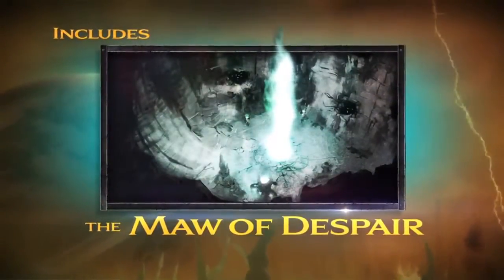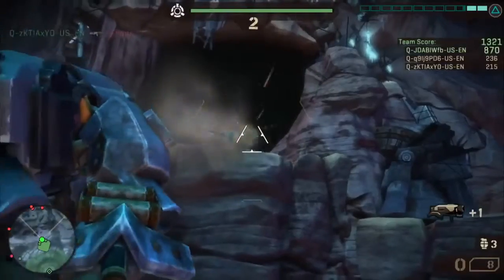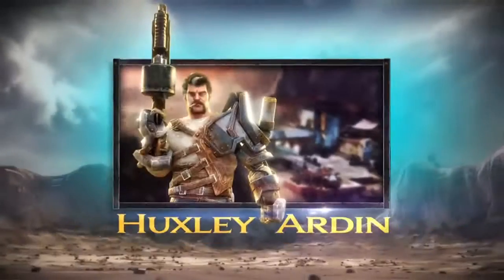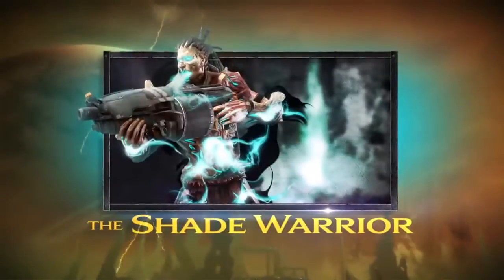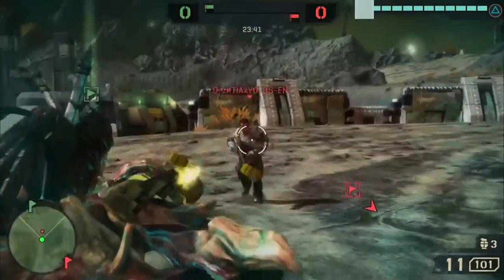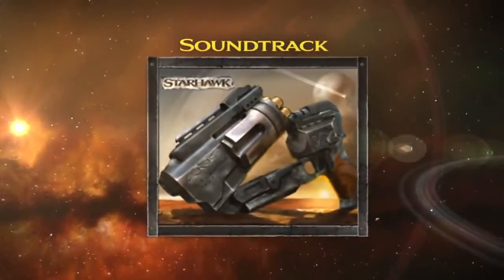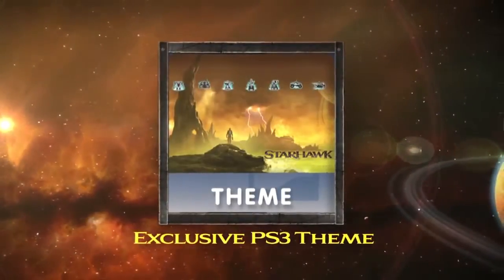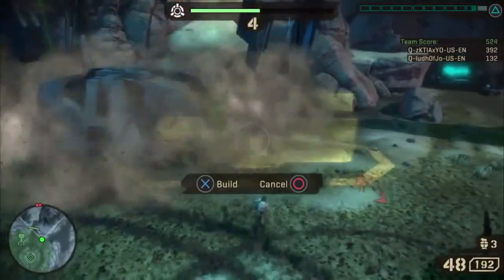Starhawk Preorder Bundle